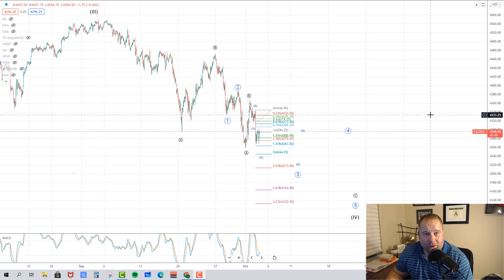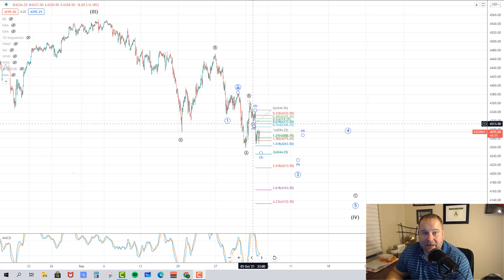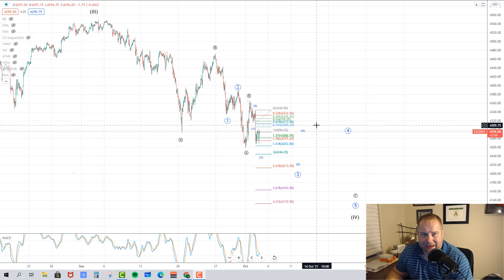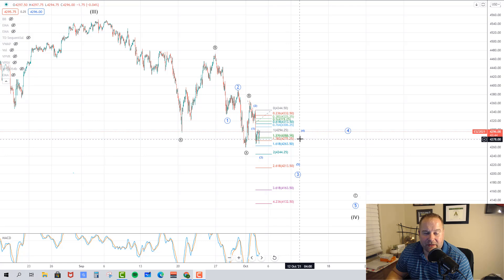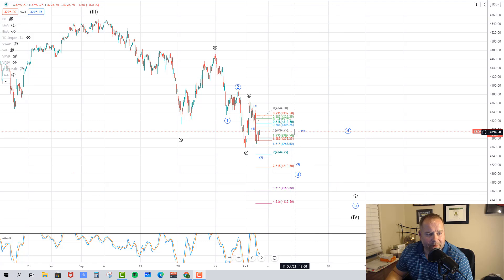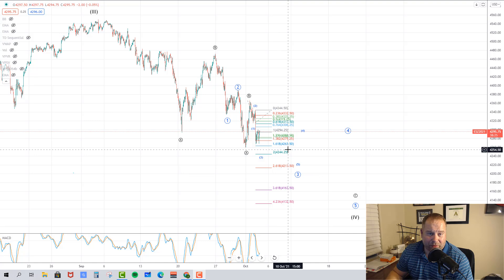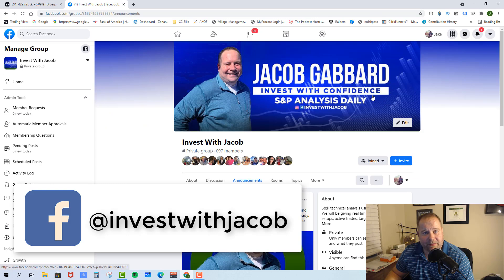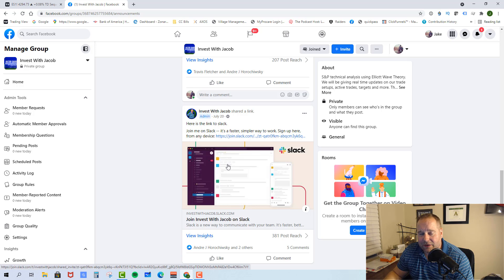SP500 Technical Analysis 10-5-21 (Elliott Wave Theory)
SP500 technical analysis for today October 5th 2021 using Elliott Wave Theory.  The bulls dropped the ball and the SP500 dropped yesterday telling us that wave 4 isn't over.  We are now watching key resistance at 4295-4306 ES.  If we stay below that we remain bearish and pressure is down.

SP500 technical analysis using Elliott Wave Theory is also telling us that if we break above that level the structure we take on will be a big key as to where the SP500 goes from there.

SP500 technical analysis using Elliott Wave Theory is the most accurate way to define targets for the market.   Check us out in our Facebook Group "Invest with Jacob" where I give real time market updates during trading hours.